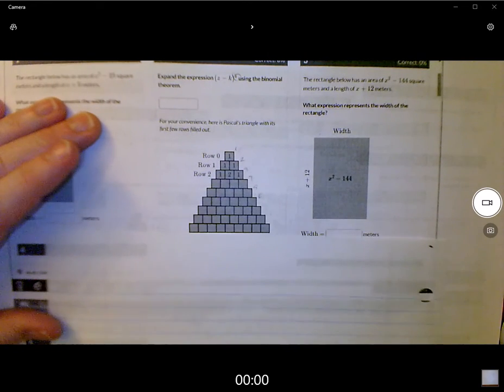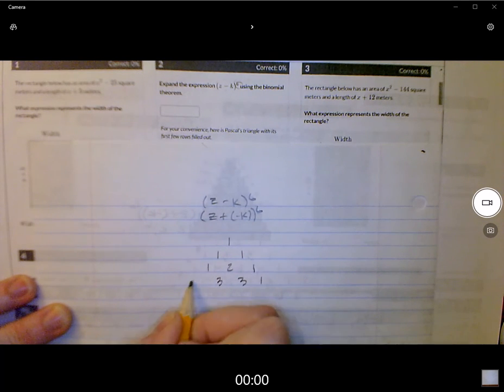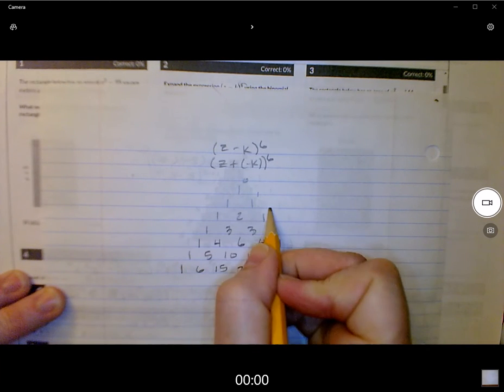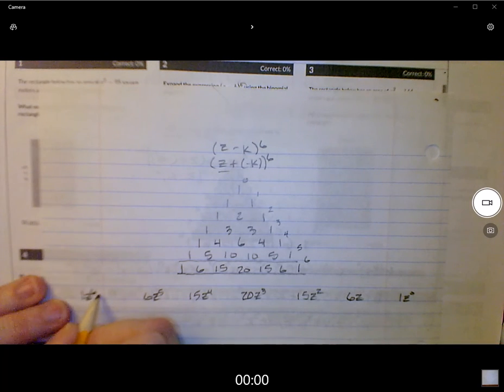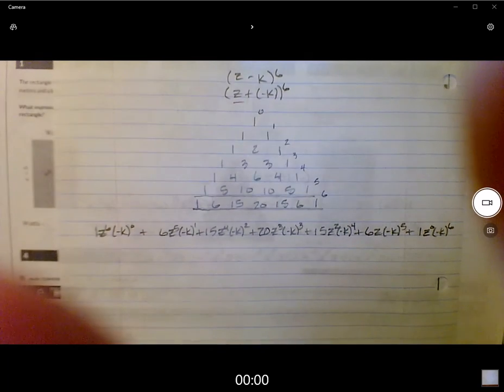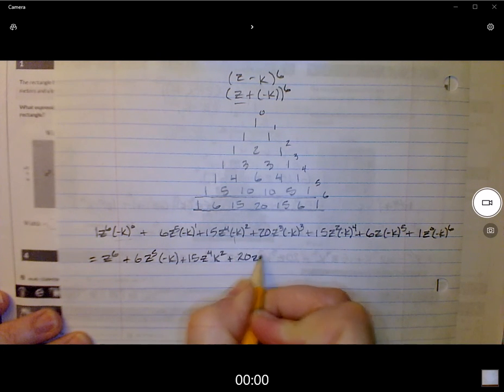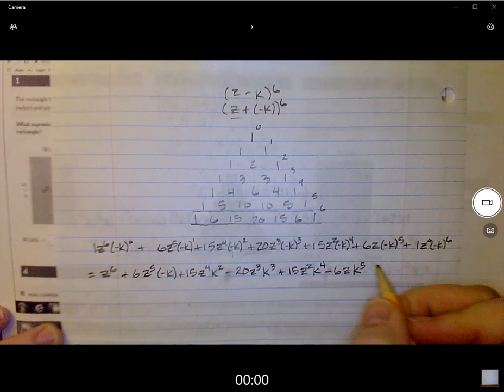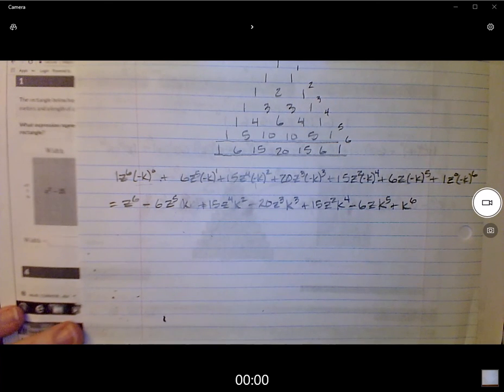Khan Polynomials Quiz 1 Binomial Expansion, Algebra 2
Binomial Expansion with a negative term, using Pascal's Triangle